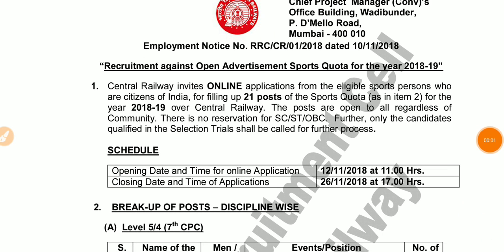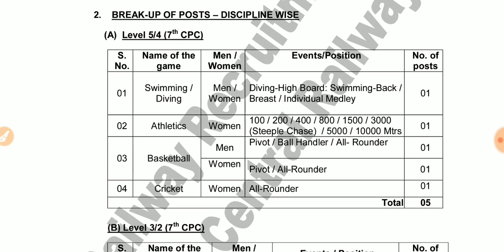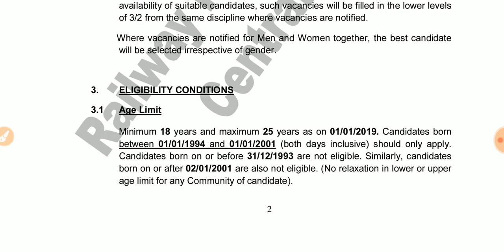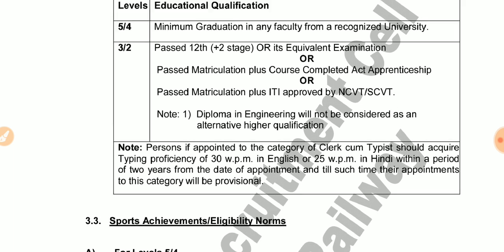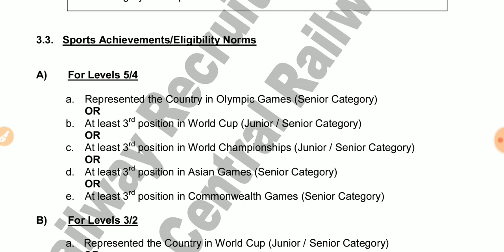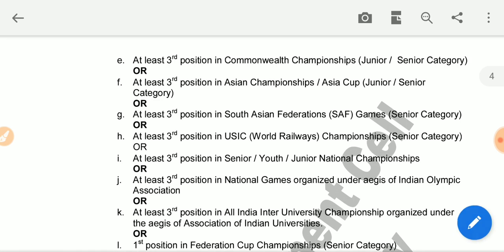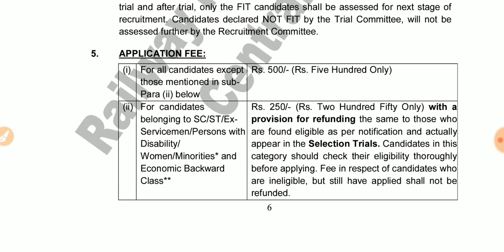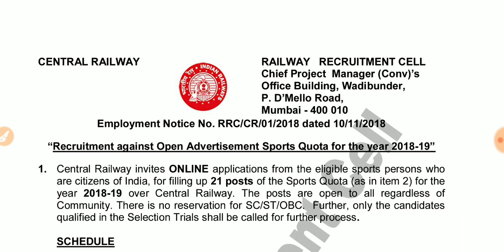Railway Latest Recruitment 2018 Telugu | Railway Job on Inter and ITI | Railway Jobs 2018 Telugu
Press the 🔔🔔🔔 Icon Get Fast Video Notifications

⏭️©NOTE : All Content used is copyright to EduTech Guru. Use or commercial Display or Editing of the content without Proper Authorization is not Allowed